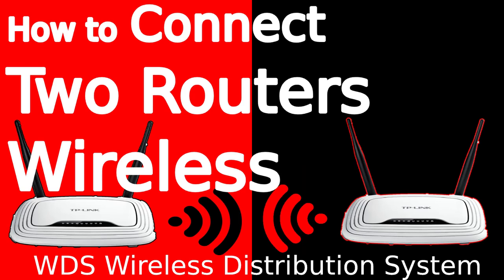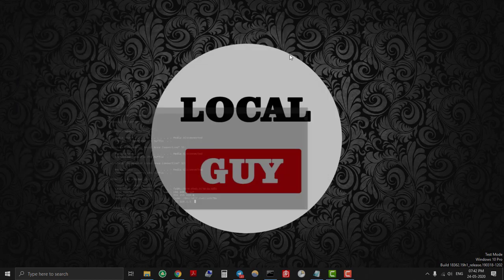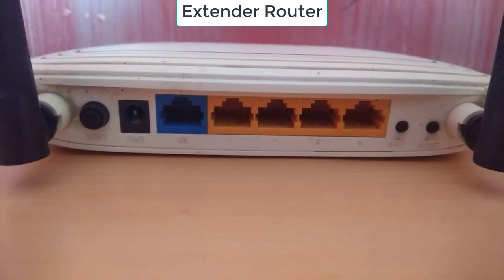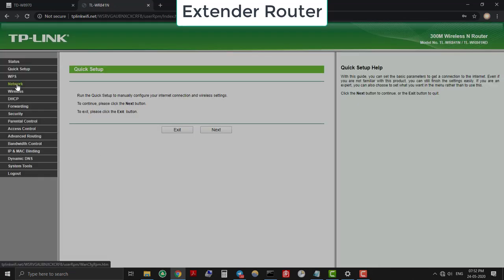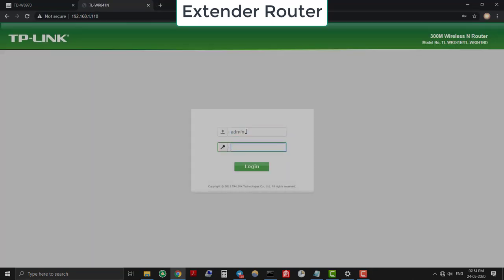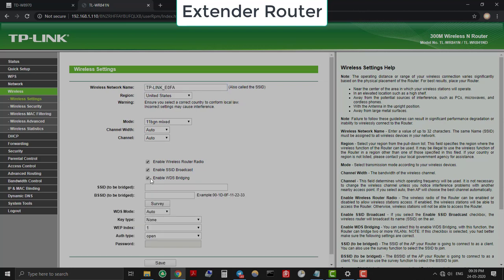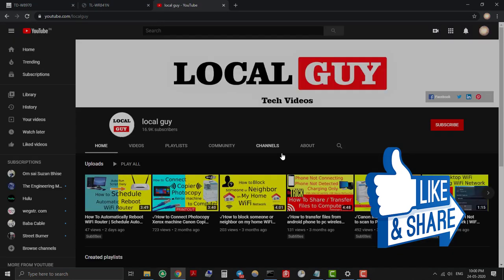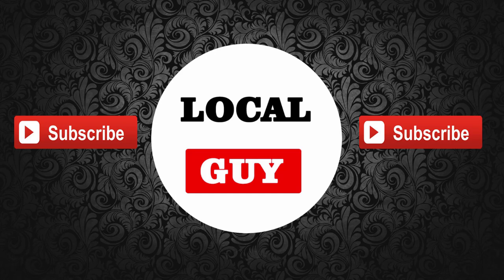✓ How to Connect Two Routers Wireless using WDS Wireless Distribution System Bridge | Increase WiFi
How To Connect Two Routers Wirelessly to Extend increase WiFi Range using wireless distribution bridge WDS | One Home network | on Same Network | TPLINK Updated

i have used two routers
1. TP-Link  TD-W8970 (Primary Root Router Black Color)
2. TP-Link TL-WR841N (Extender Router White Color)

0:03 Introduction
0:39 Primary Root Router TP-Link TD-8970
0:59 How to find router's ip address using cmd prompt
1:11 login to root router
1:25 DHCP Setting of root router
1:35 Wireless settings of root router
1:45 Extender Router TP-Link TL-WR841N
1:56 Login Information and SSID name of extender router backside printed
2:29 Access and login to extender router
2:43 change extender router ip address
3:20 access and login to extender router using new changed ip address
3:33 DHCP Settings of extender router
3:13 WDS Wireless Distribution System settings on the extender router
4:44 Reboot the extender router for settings to take effect
4:58 checking internet connection
5:19 change wireless network SSID name and password of the extender router

Important Note :- On some routers (new TL-WR841N) WDS not Showing Then in that case change operation mode to range extender then reboot router. then go to quick setup select operation mode to range extender mode then click next you will find the AP List Here.select the ap that you want to bridge.

➡️ How to connect two routers to Increase or Extend Home WiFi Range | WiFi Repeater WiFi Extender

Thanks.